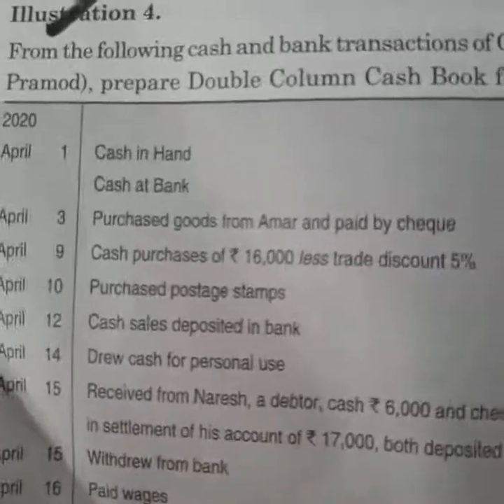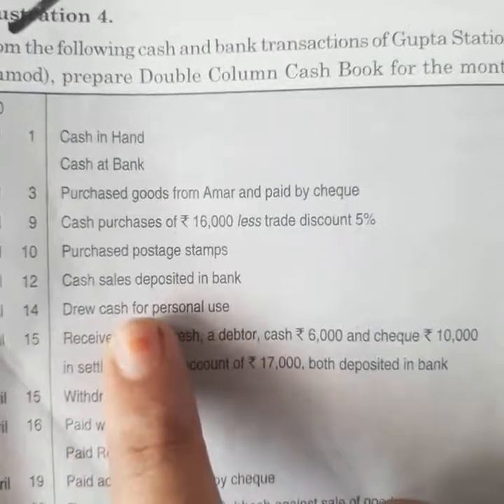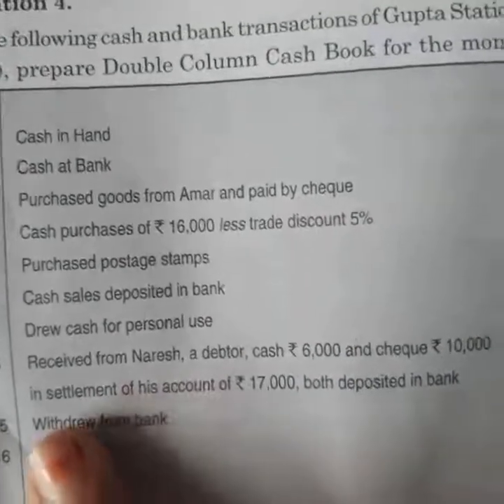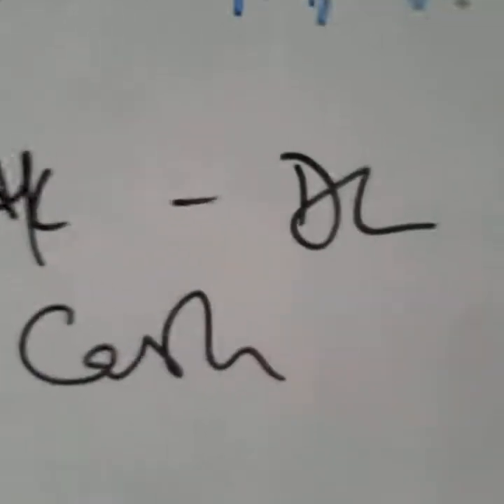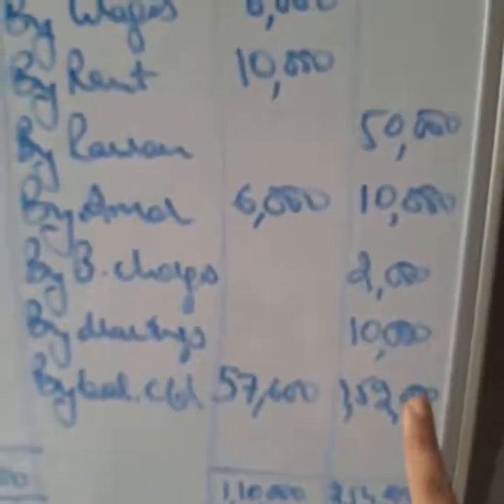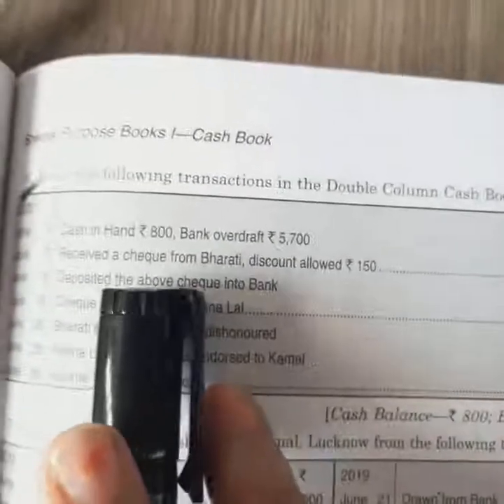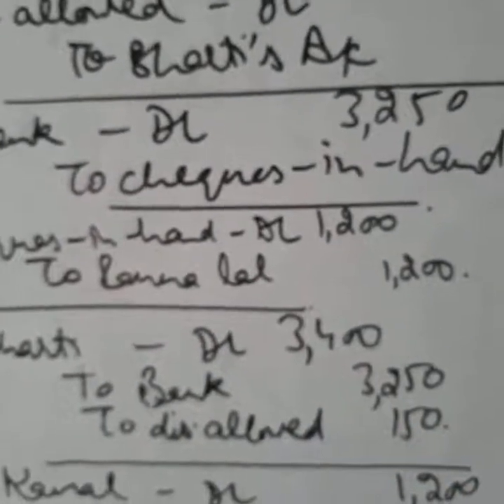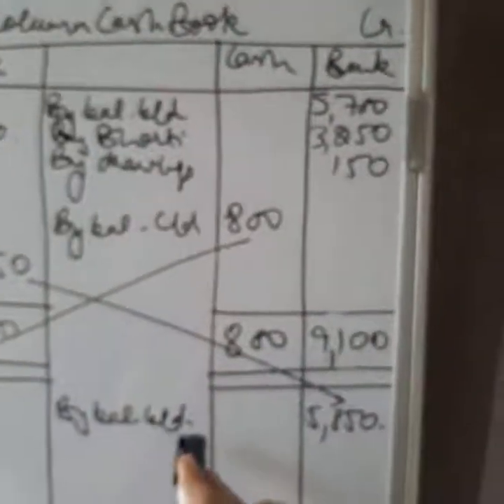Double column cash book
Back exercise questions